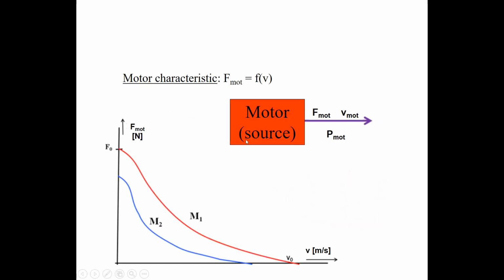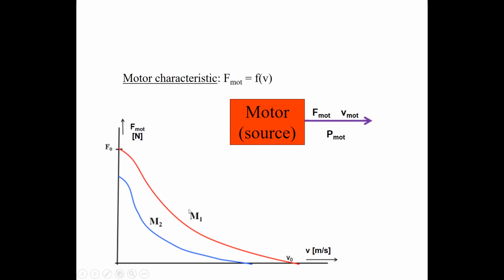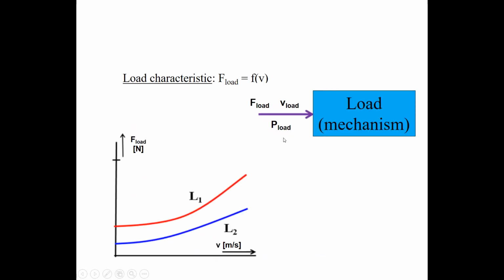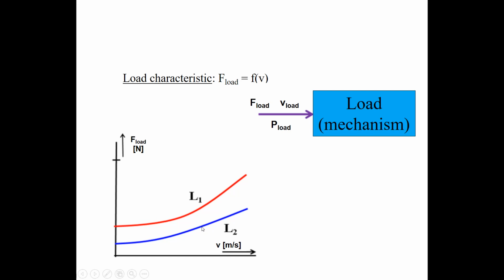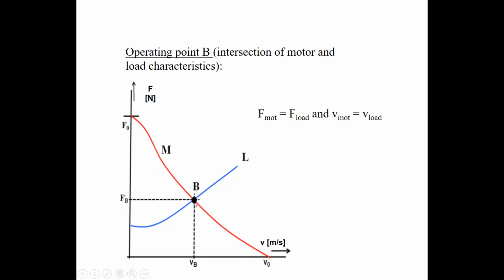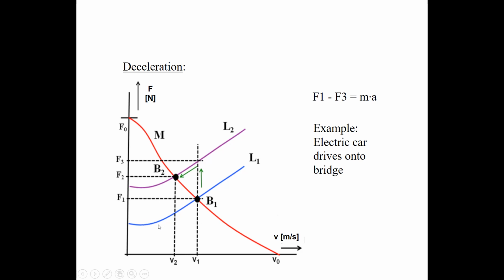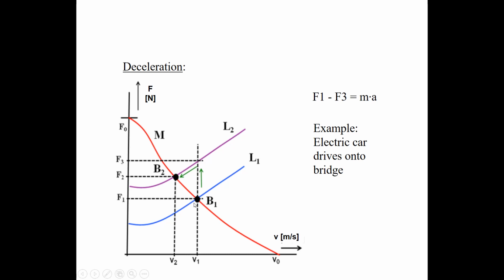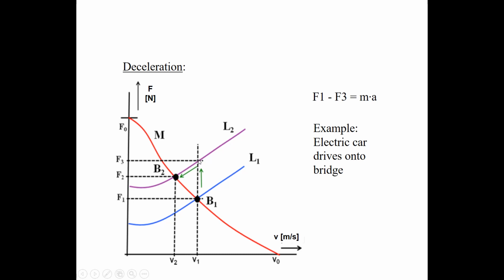Operating point motor and load [EN]